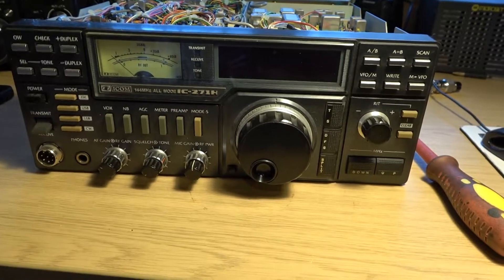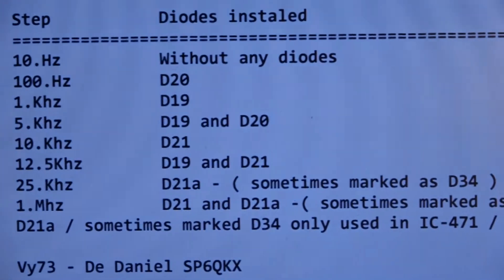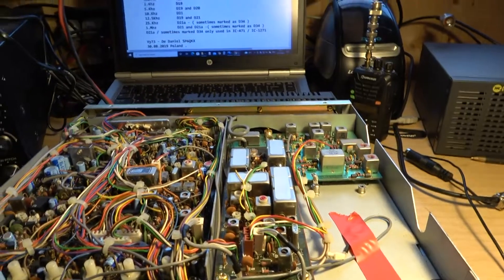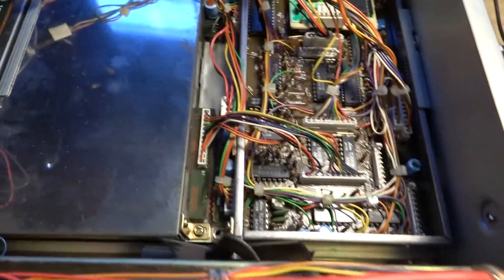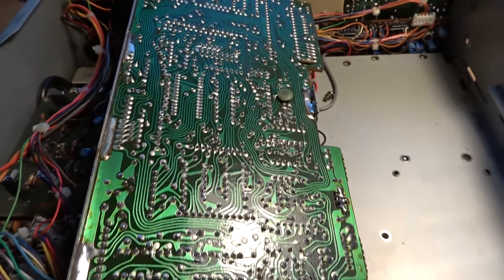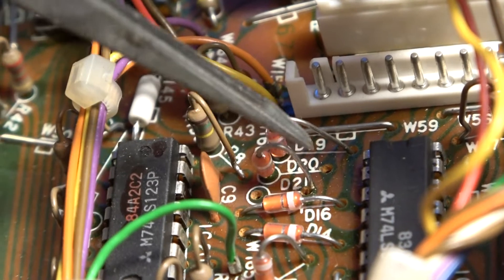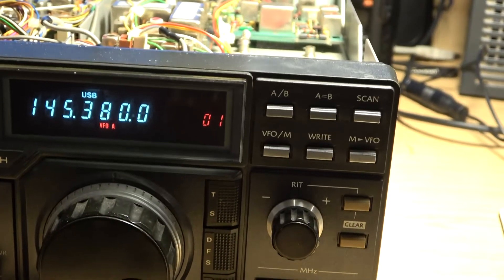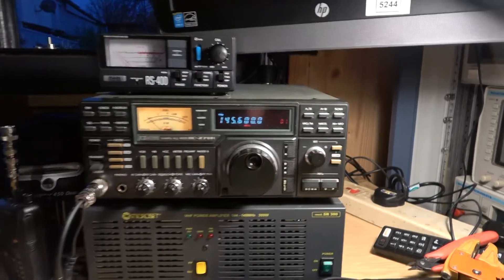ICOM IC-271, IC-471, IC-1271 Frequency STEP Modification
Simple mod to convert Frequency step from 5KHz to 12.5KHz
leave D19 in place and move D20 to D21 space.

Info from Daniel SP6QKX
SETTINGS STEP FM FREQUENCY FOR
 ICOM IC-271 / IC-471 / IC-1271
Select-matrix are on the LOGIC Unit
From the IC6 PIN11 are comon connection matrix
diodes Anode( 1N4148 or similar ) to IC12 PIN 3,4,7,8 Cathode
Step Diodes instaled
10.Hz Without any diodes
100.Hz D20
1.Khz D19
5.Khz D19 and D20
10.Khz D21
12.5Khz D19 and D21
25.Khz D21a - ( sometimes marked as D34 )
1.Mhz D21 and D21a -( sometimes marked as D34 )
D21a / sometimes marked D34 only used in IC-471 / IC-1271